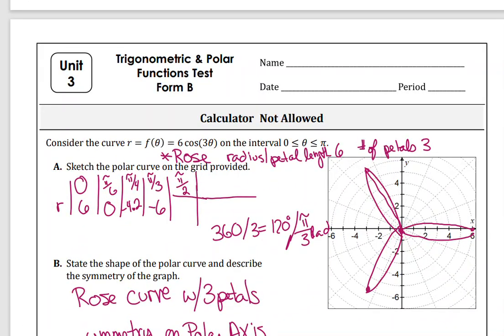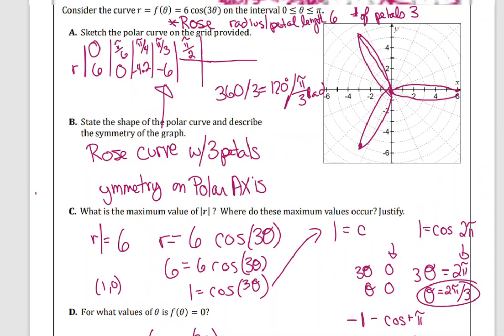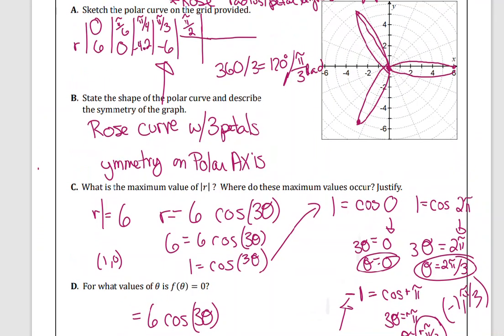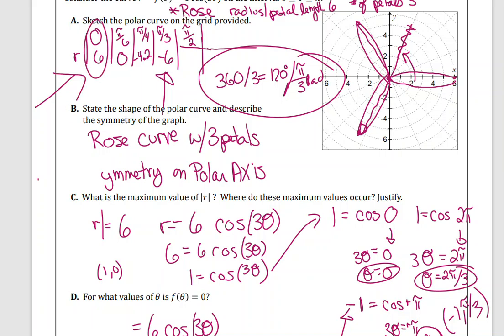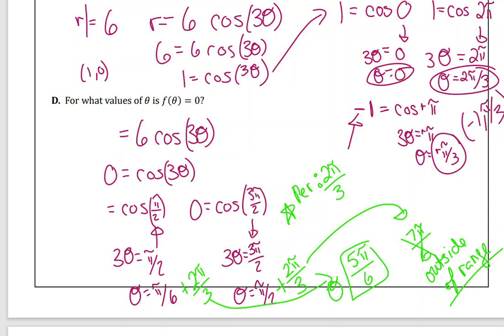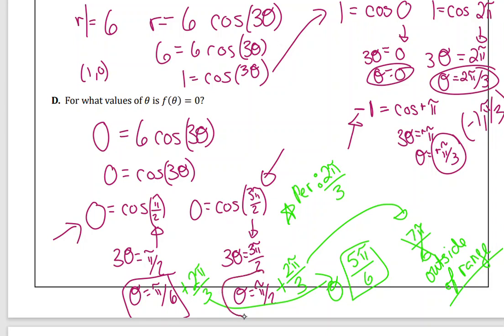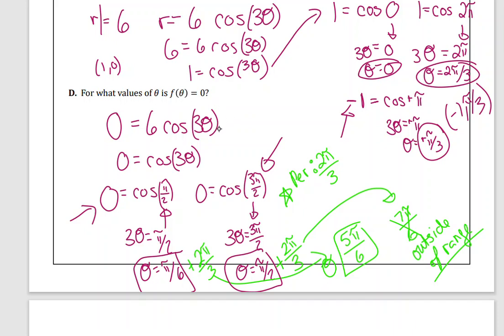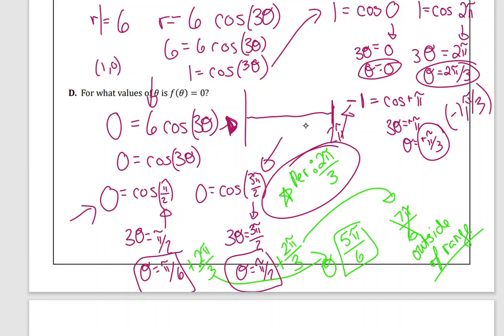FRQ - finishing up explanatin of C/D